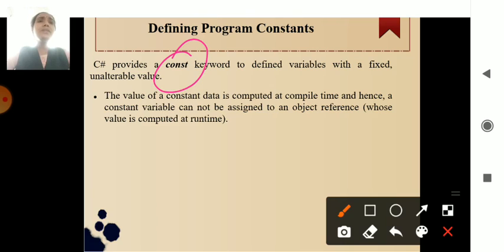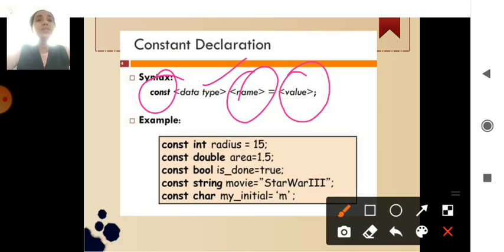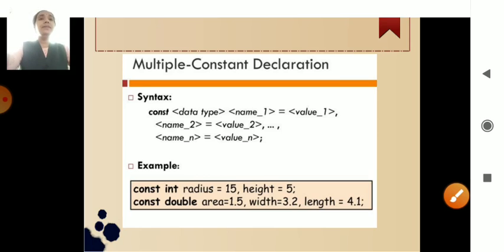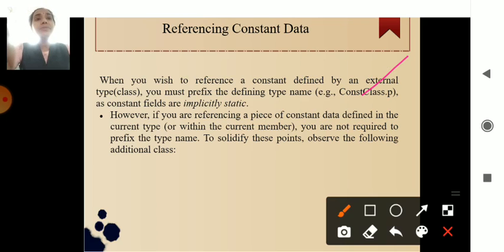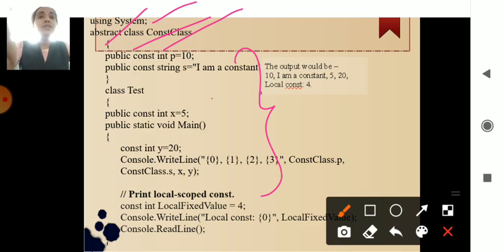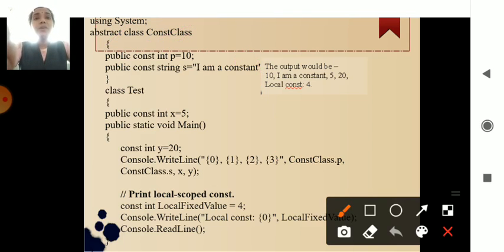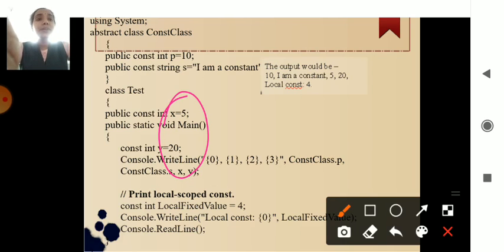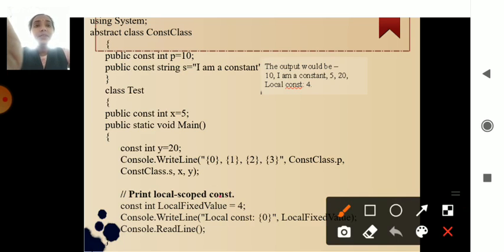C#_18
program constants in c#_VAU